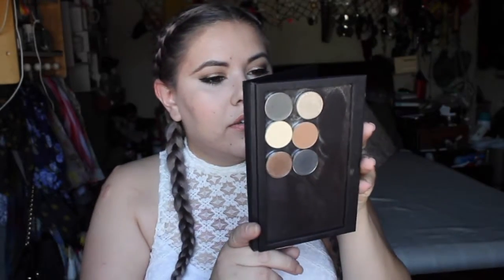* Late * July Mail - Ipsy & Boxycharm!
Hello there!

Can you believe the month is almost over guys? I cannot, and I am sorry to have this video up so late, work has been nuts and I haven't had time to sit down and film- but we're finally getting to these packages.

Since filming I have used a few of these and can share some thoughts: the Luxie brush is great, the gloss is a little sticky on the lips but it's nice (and very pink) and that shimmery gold eyeshadow in the palette works beautifully with the plum baked shadow from mellow =)

XOXO

~ Lorena

+ FYI- I am a paying member to both these subscription services and am not reimbursed in any way for sharing what I receive or my thoughts on the products 😉